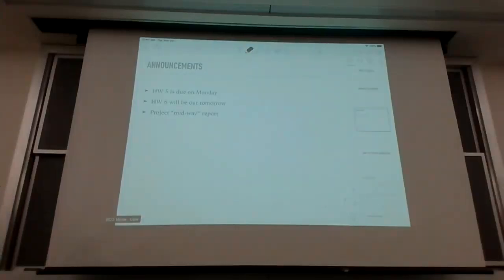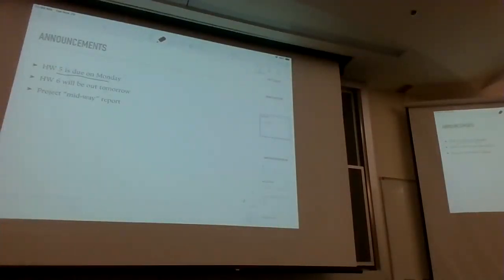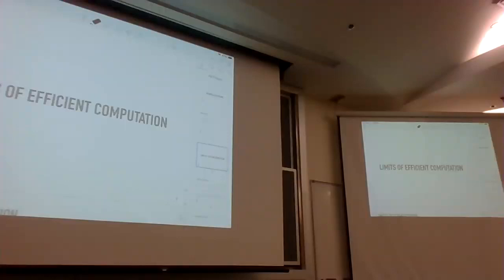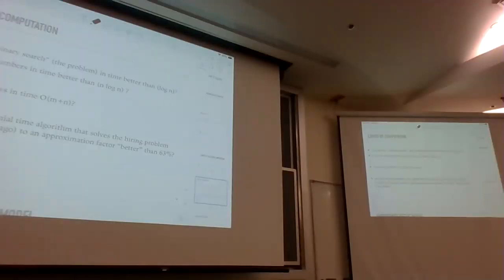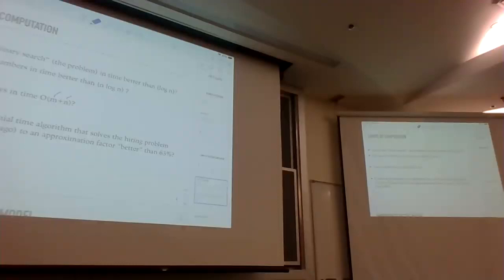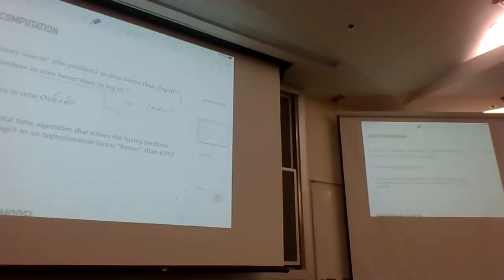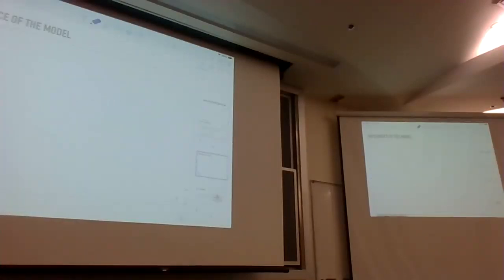Advanced Algorithms - Fall 2018 - Lecture 24